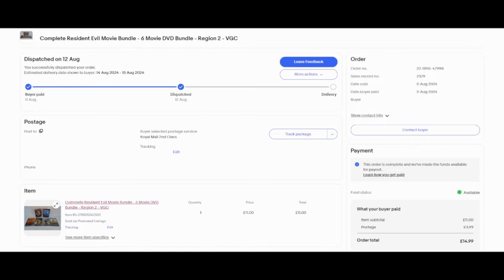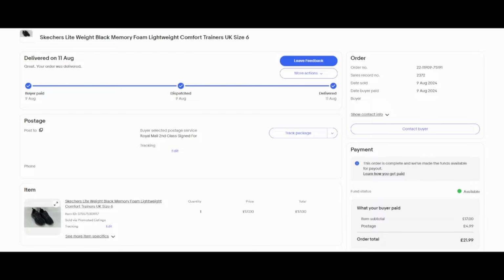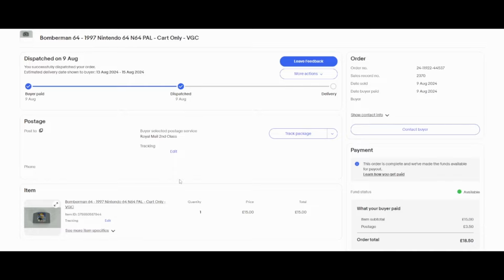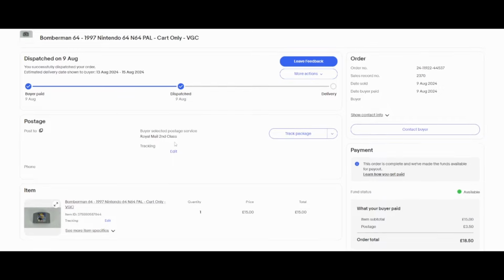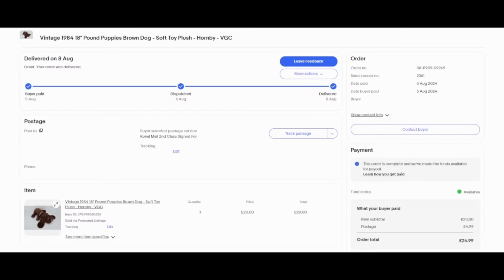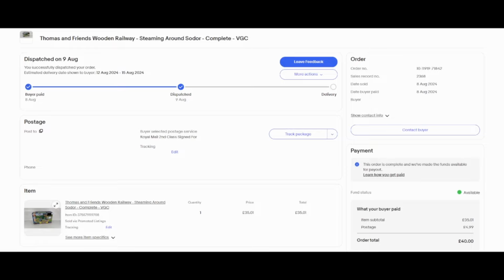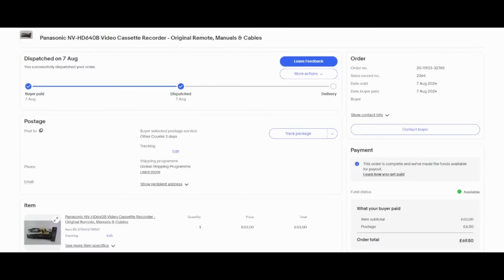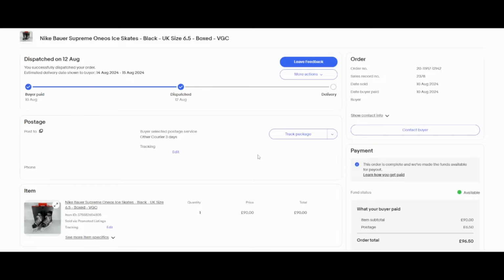Picking the Right Shipping Method is So Important - Weekly Update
Welcome to 2nd Life Treasures, in today’s video we are going to be looking through the top ten sales from the last week and well as going through some of the comments that you have left on the videos from last week.

Chapters
0:00 Intro
1:03 10th & 9th Best Sales of the Week
2:55 Adding More Info to the Weekly Update
3:59 8th & 7th Best Sales of the Week
7:02 Follow up on GSP Feedback Removal
9:40 6th & 5th Best Sales of the Week
12:27 Why Choosing the Right Postage is Important
22:47 4th & 3rd Best Sales of the Week
26:15 Looking at Some Comments from Saturday’s Video
34:02 2nd & Top Best Sales of the Week
38:44 Outro